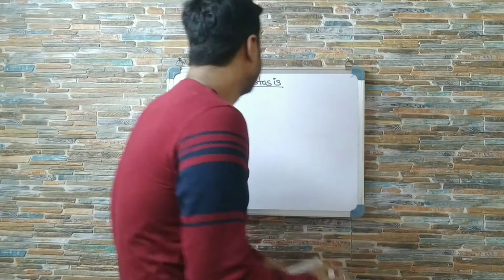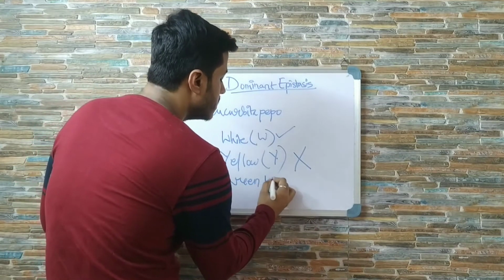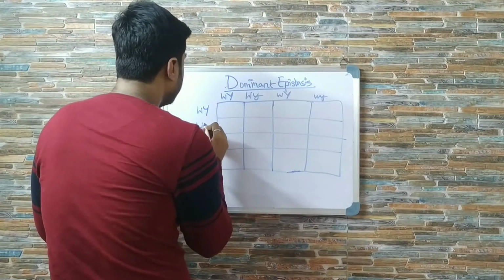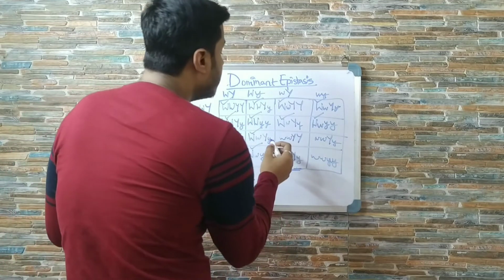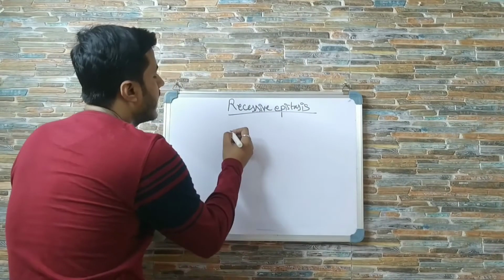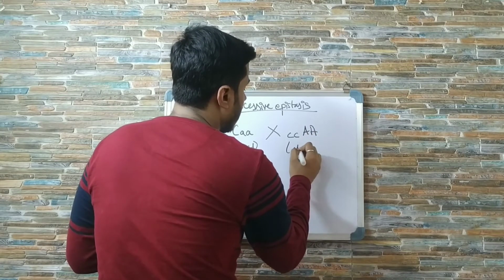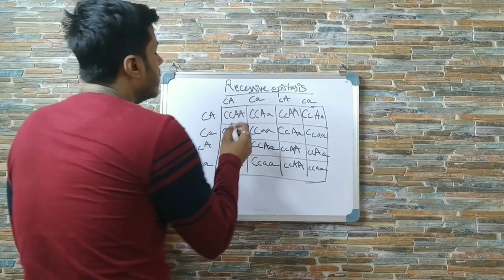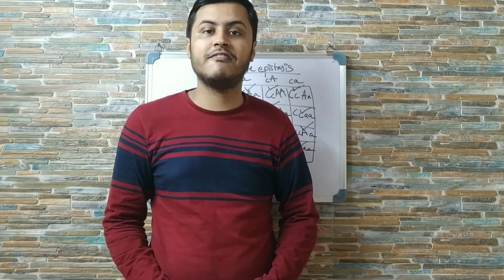EPISTASIS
In this video we will discuss about Epistasis and learn about epistatic and hypostatic gene.We will also discuss about dominant and recessive epistasis in detail with the help of suitable examples and  the corresponding punett squares for it.
This video has some portions for better understanding of which you might require to go through my previous video.
Suggestions on topics are welcomed in the comment section.
Follow my other social media handles for interesting updates:
Musician - @iksonmusic